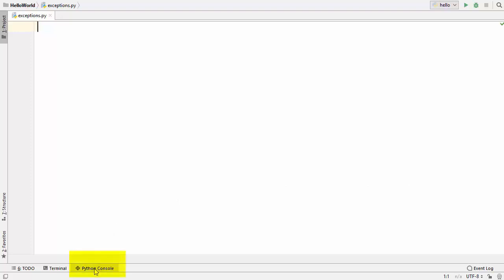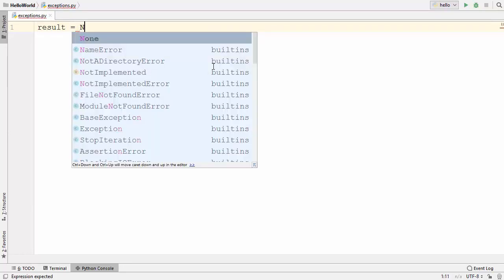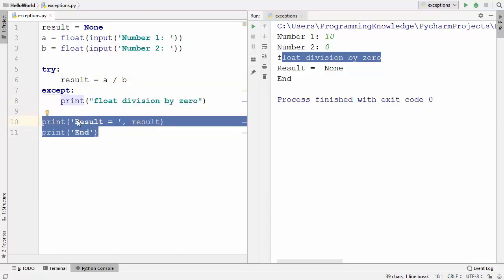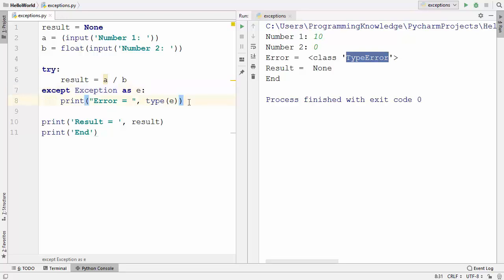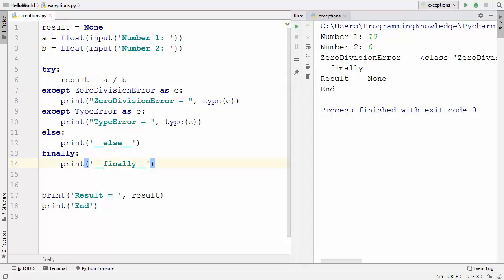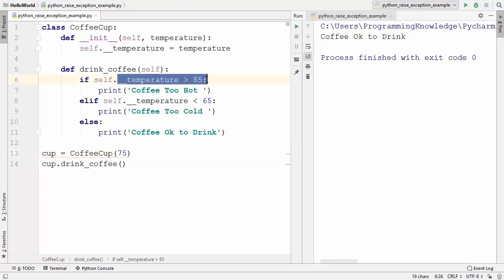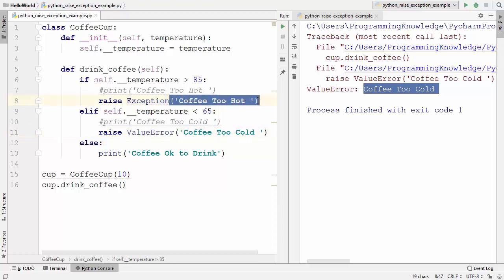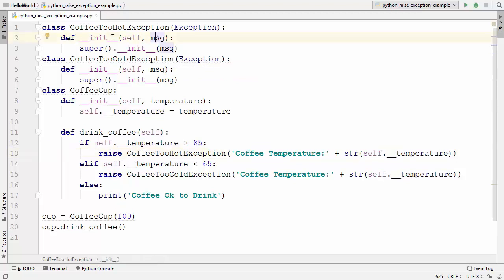Exception Handling In Python Exceptions In Python Python Programming Tutorial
In this Python Tutorial for Beginners video I am going to show How to use Exception handling and Try Except  in Python.

✔ Contents ✔
💻 - Python Exception handling + Python Try Except
💻 - Try Except Else Finally (Python Exception handling)
💻 - Raising Exceptions In Python
💻 - Raising Custom Exceptions (Writing and Using Custom Exceptions)

Try Except Else Finally in Exception handling in Python.
else:  statements executed if no exception
finally:clean-up statements always executed .
A finally clause is always executed before leaving the try statement. A finally statements is guaranteed to be executed before leaving the try statement, whether an exception has occurred or not.
 What are these exceptions? An exception is an event, which happens while the execution of a program, that disrupts the normal flow of the program. When some error error occurs an exception is raised. Python Exceptions are run-time errors. Exceptions are used to deal with extraordinary errors. Normally if we do not use Exception handling the execution of program stops as soon as exception is thrown.By default, the interpreter handles exceptions by stopping the program and printing an error message.